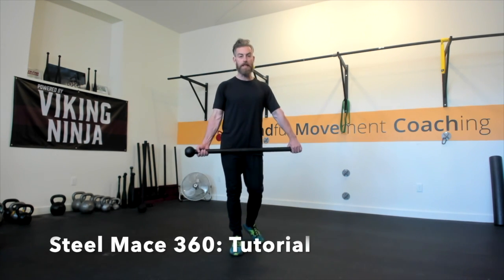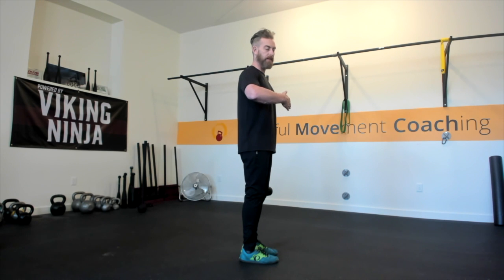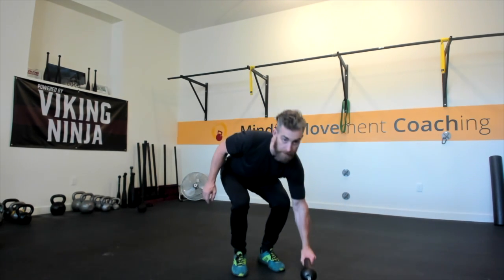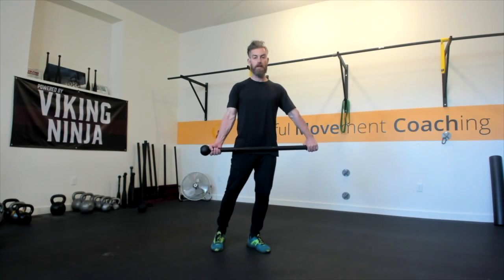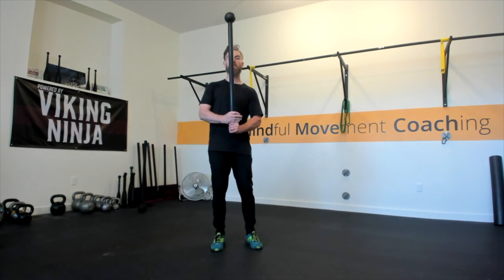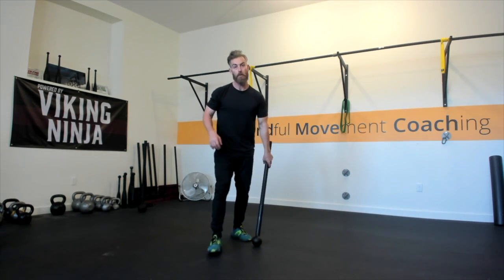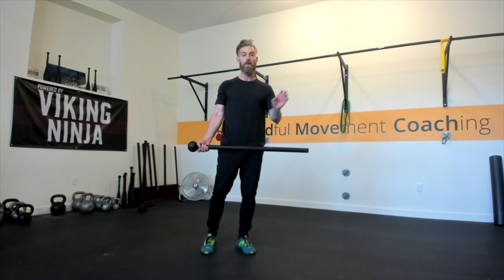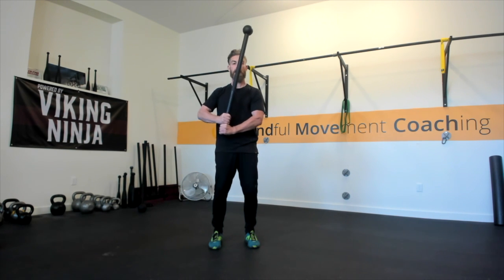Steel Mace 360: Tutorial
Learn the Steel Mace 360 in a safe and effective way.